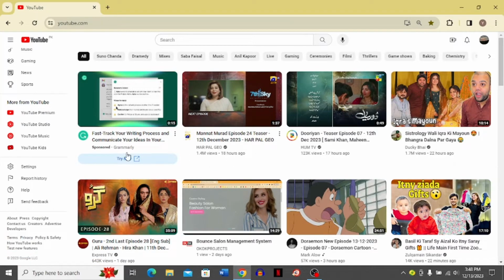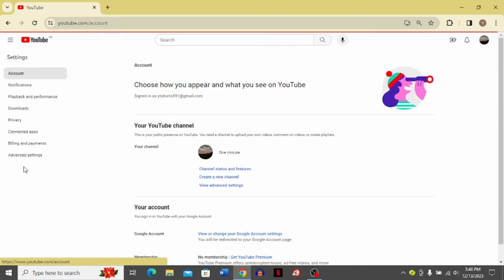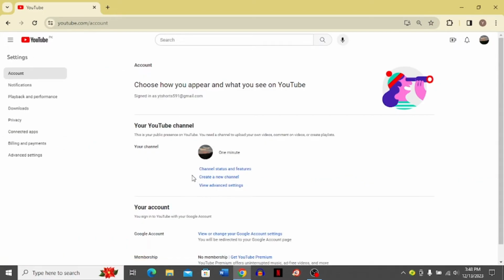How to Create a YouTube Channel for Beginners